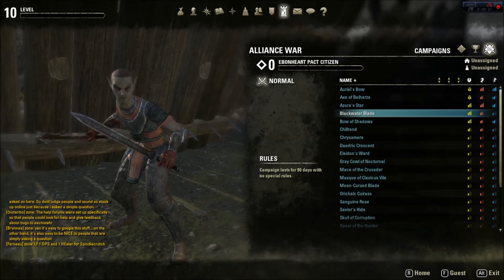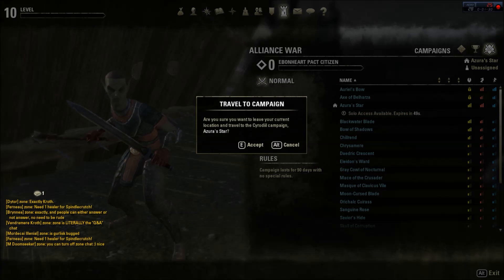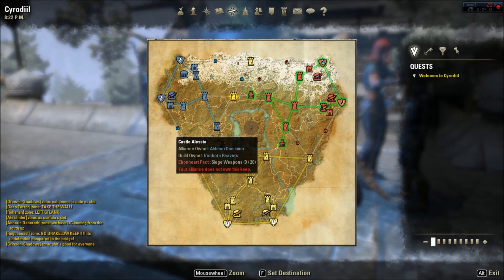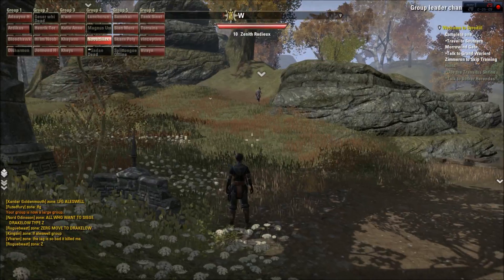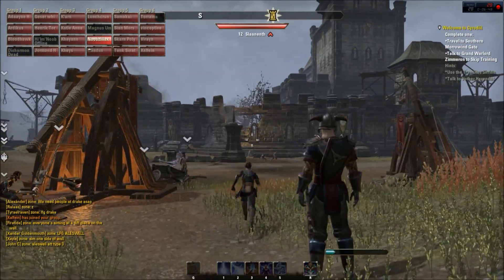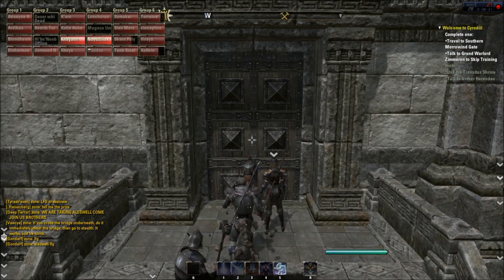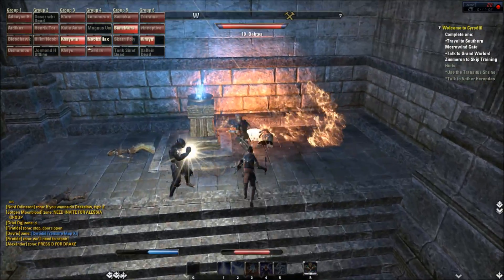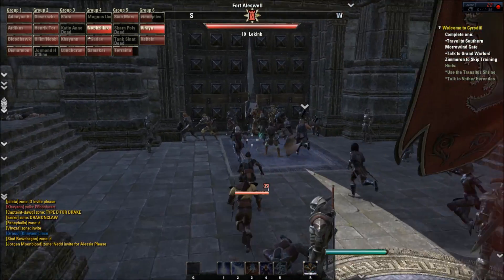Elder Scrolls Online PvP (ESO Cyrodiil)